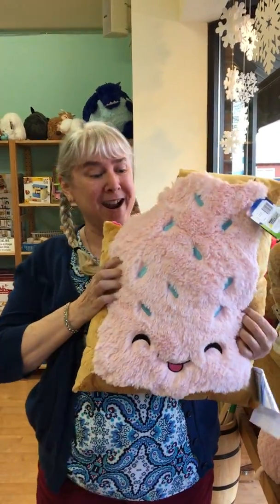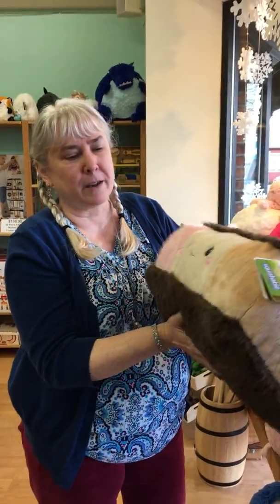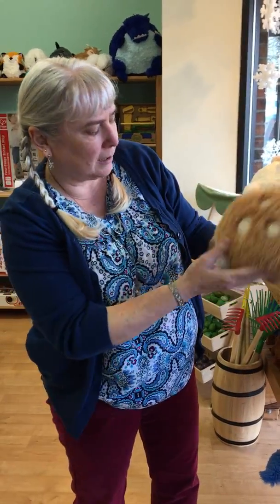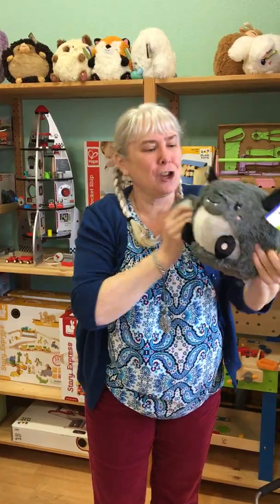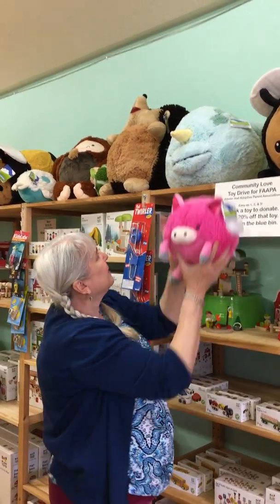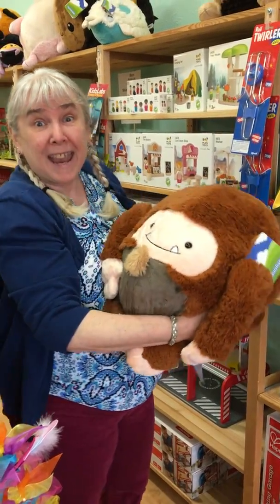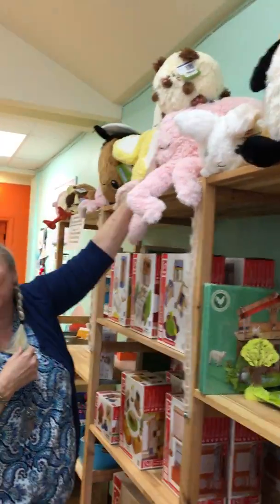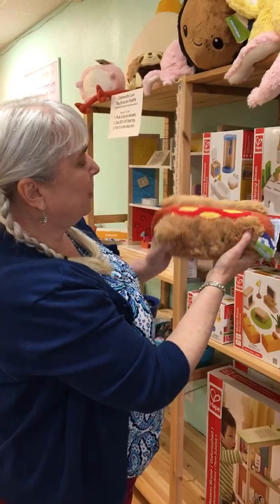We LOVE Squishables!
OMG! These are so much fun. They are so soft and adorable.